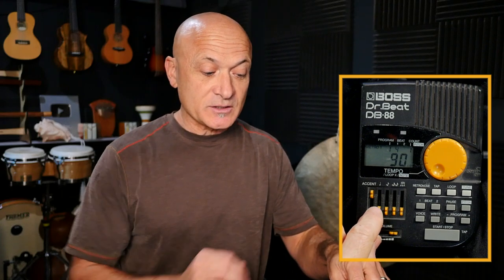Develop Your Rhythm // Easy Way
Kalani shows you how to develop your sense of timing and rhythm without the need for instruments or equipment. All you need is a metronome (physical or App).